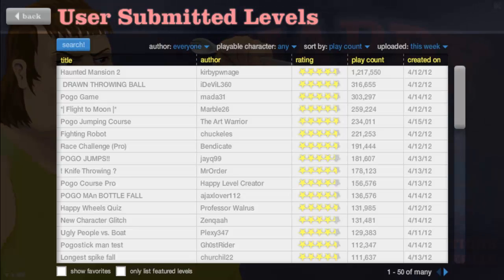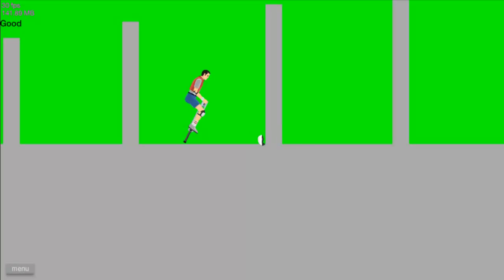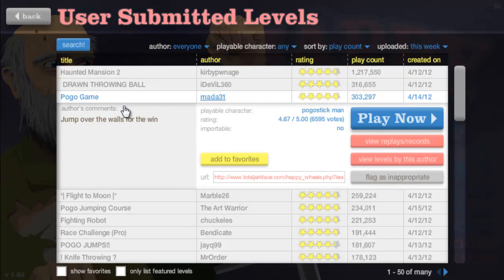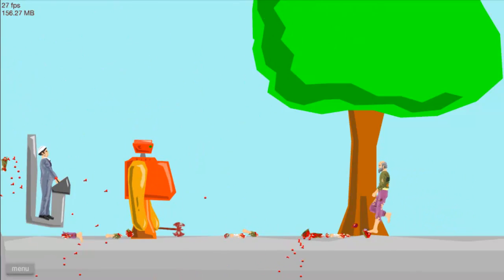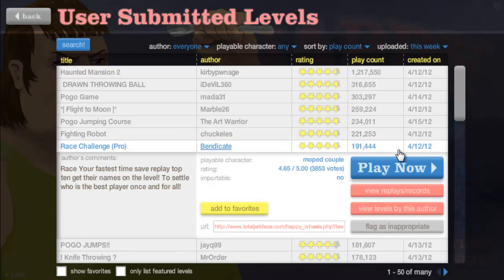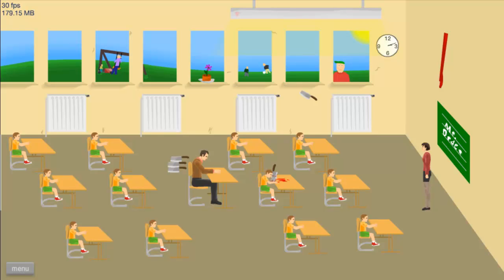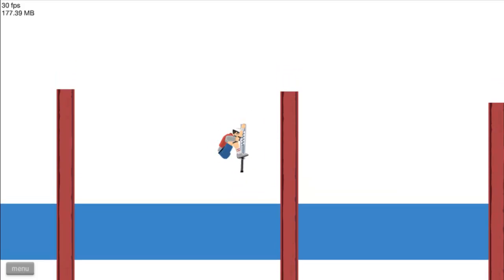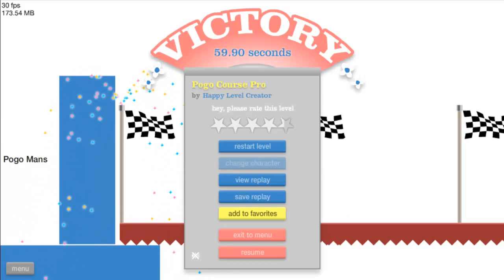Let's Play HappyWheels! Ep 15 Pogo man and changing things up!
Hey everybody! I will still be doing Happy Wheels but uploading randomly because I am too busy to put videos up on the days I say so sorry. But I will try to get at least two videos out a week.